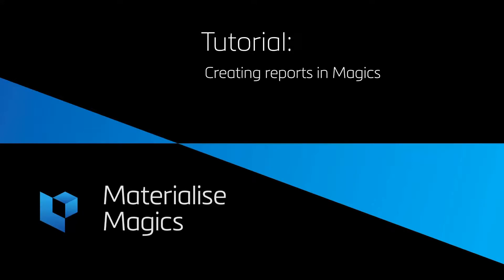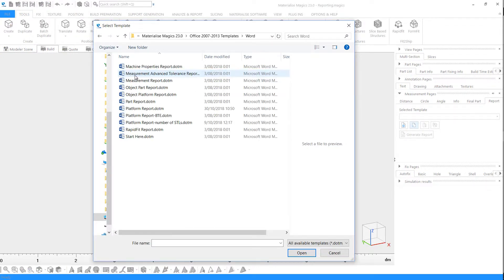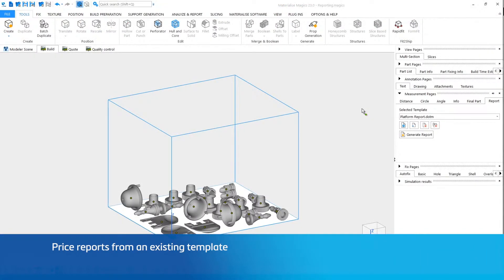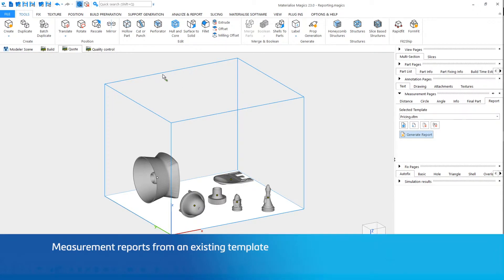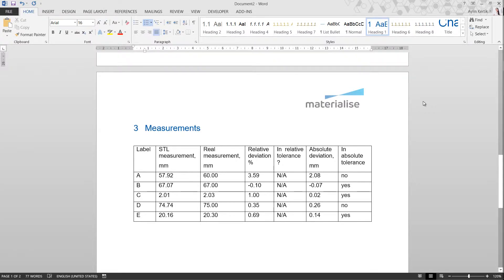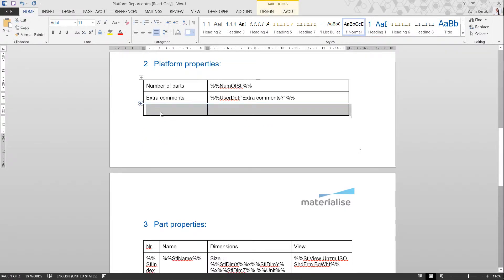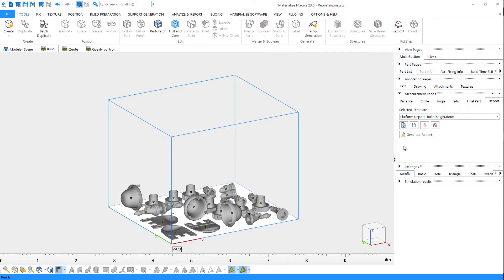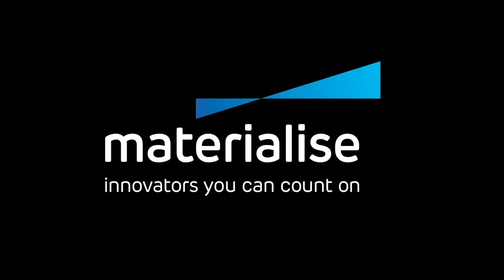Tutorial Magics: How to Create a Quote/Quality/Build Report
You can create reports for many purposes such as quoting, quality control, and documentation, using one of the report templates that come with Magics, or by making your own. See how to create reports in Magics by watching this tutorial.